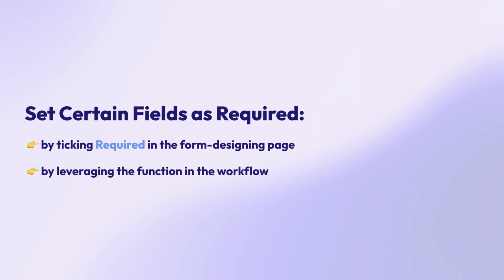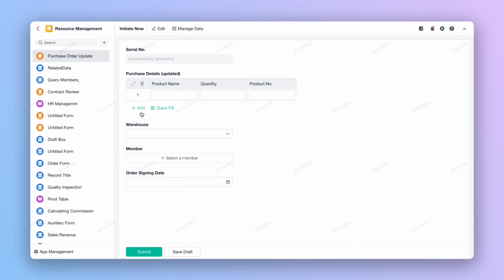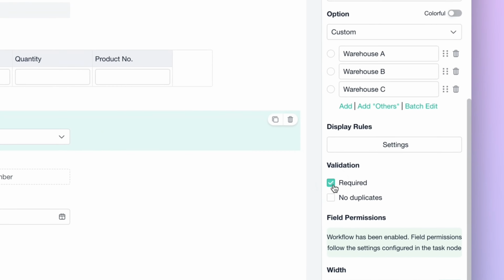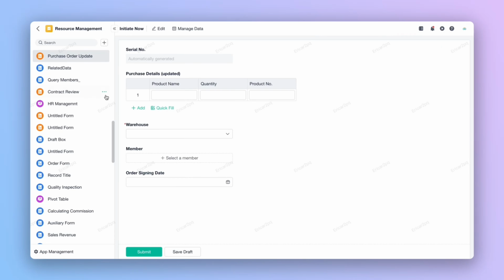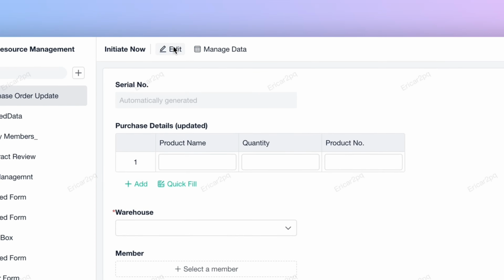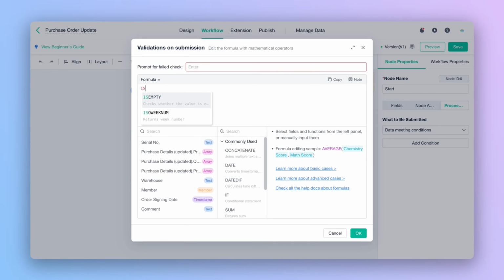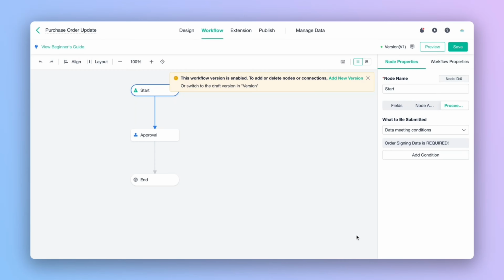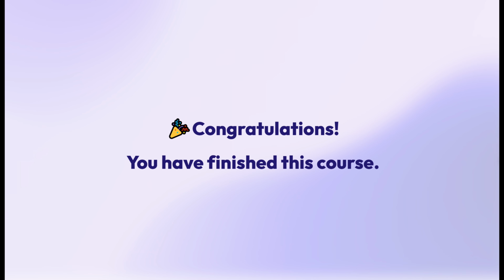How to Make Form Fields Required in a Workflow — 2 Methods (No-Code)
Tired of receiving incomplete form submissions? In this tutorial, you'll learn 2 simple ways to make fields required in your Jodoo workflow forms — so nothing slips through the cracks.

✅ Method 1: Set required fields directly in the form designer (30 seconds)
✅ Method 2: Use the ISEMPTY() function in workflow rules for advanced validation with custom error messages

Whether you're managing purchase orders, leave requests, or any approval process, required field validation ensures your team always submits complete data.

Let us know in the 💬 comments how YOU would use Jodoo to transform your business!

⏱️ TIMESTAMPS
0:00 Introduction — Why Required Fields Matter
0:26 Method 1: Setting Required Fields in the Form Designer
0:38 Demo: Blocking Submission Without Required Field
1:24 Method 2: Using ISEMPTY( ) in Workflow Rules
2:01 Setting a Custom Error Message
2:20 Summary & Which Method to Choose